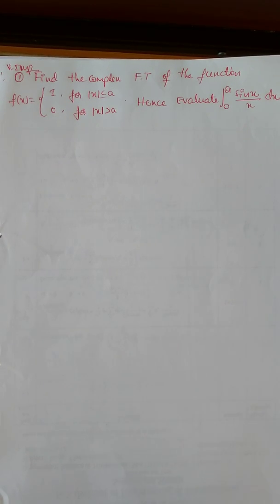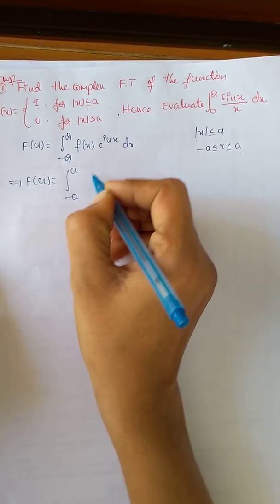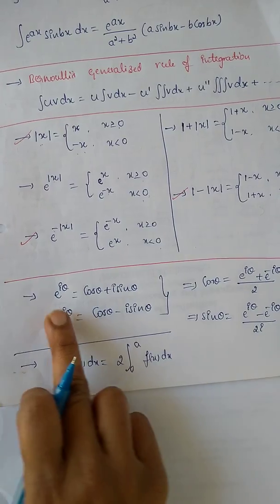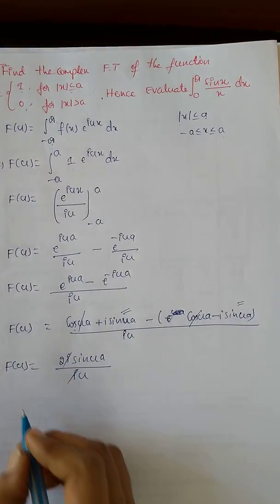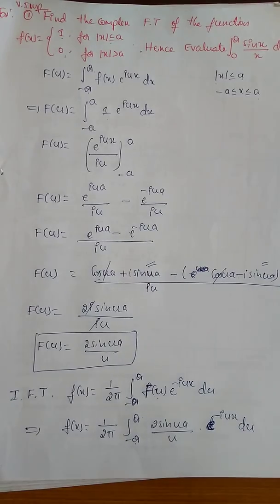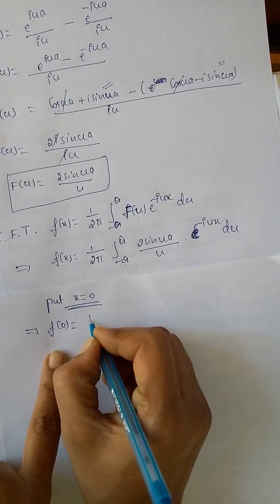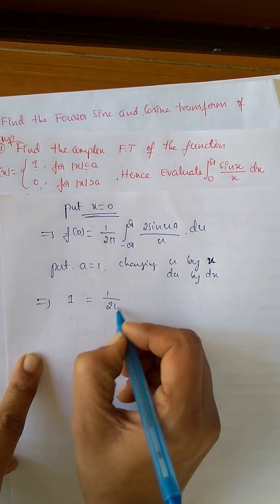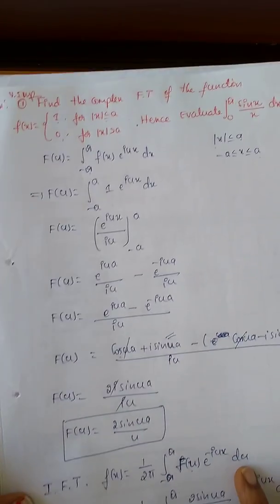18MAT31:Fourier transform: VIDEO 2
This video explains Fourier transform problems